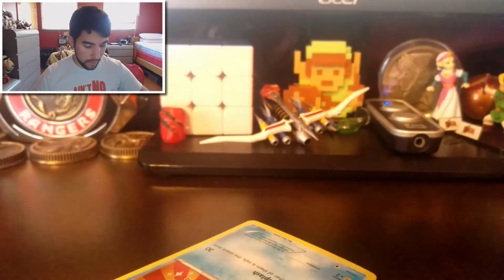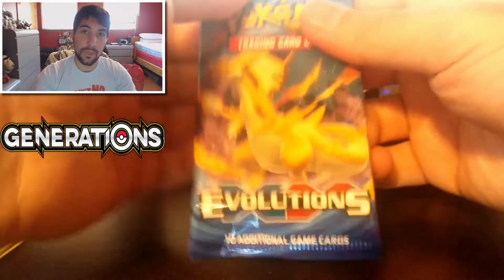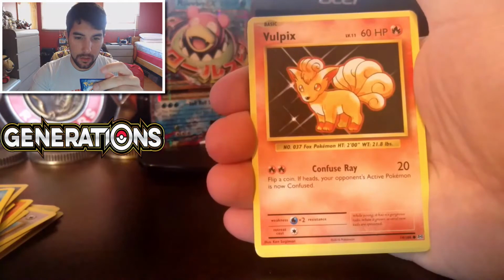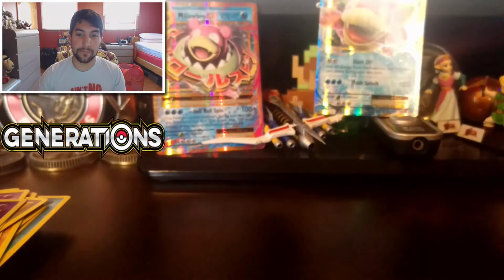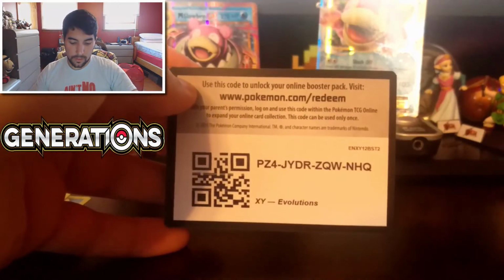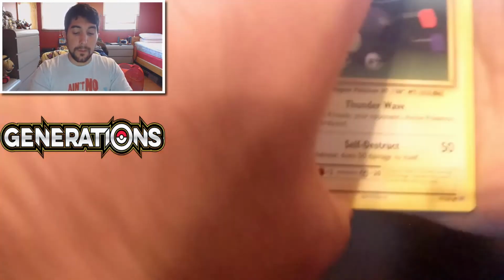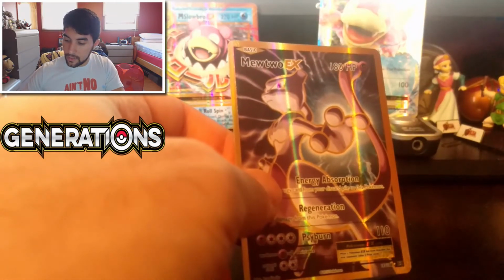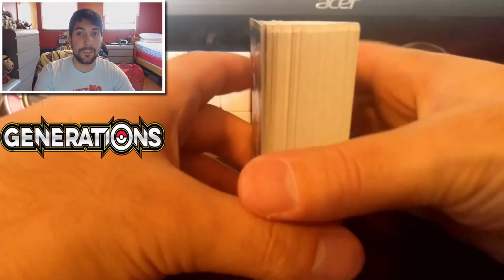Pokemon Booster Pack Opening Ep.75!!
Tom opens up MORE POKEMON CARDS!
SOME PACKS OF EVOLUTIONS!

What will he get!?
ANYTHING GOOD?!
All bad? :(